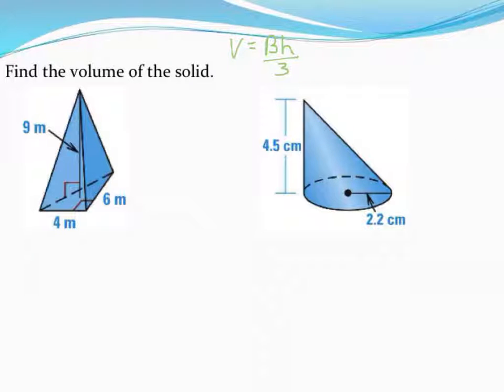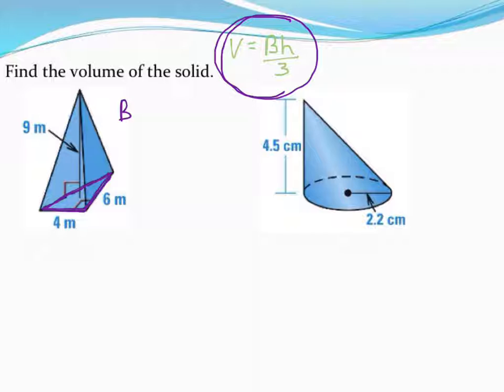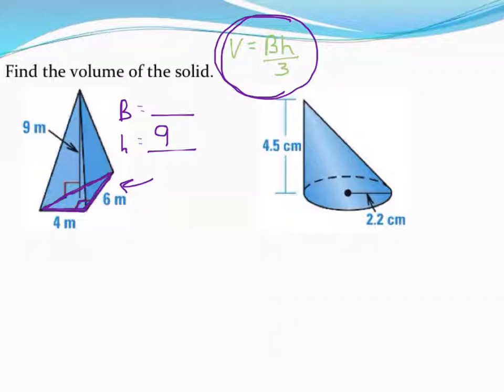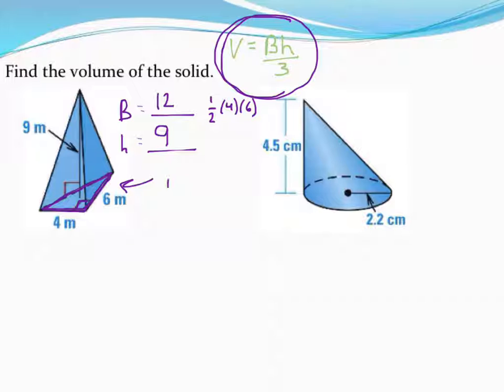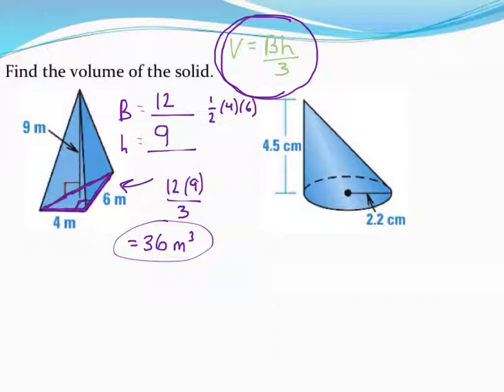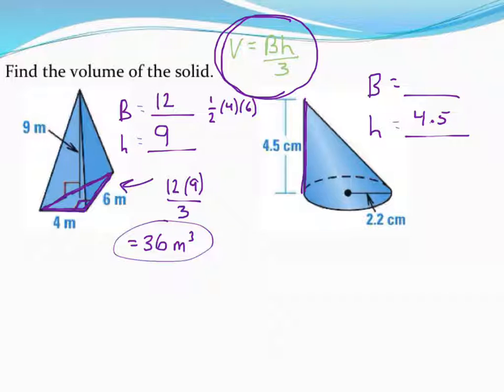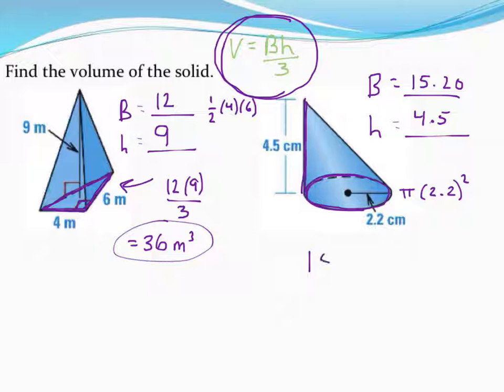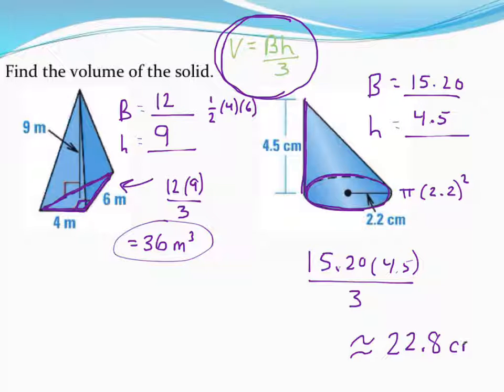Calculating the volume of pyramids and cones